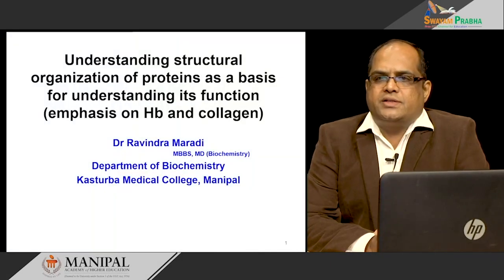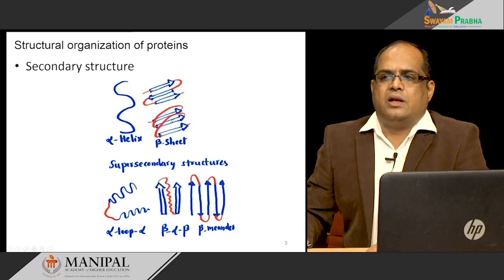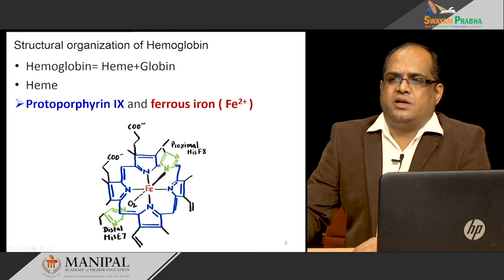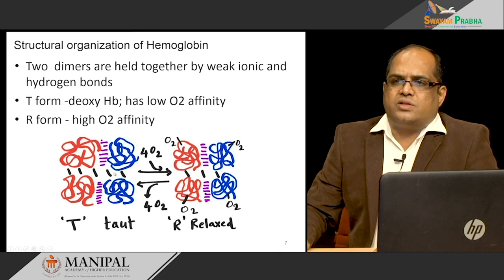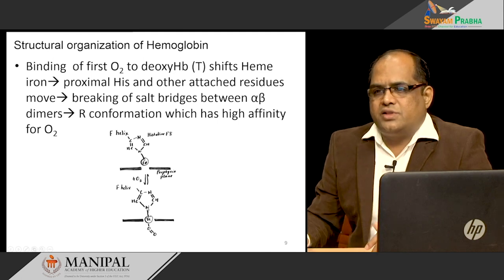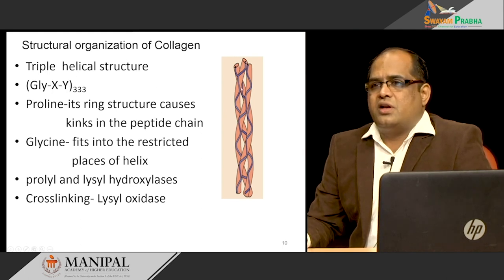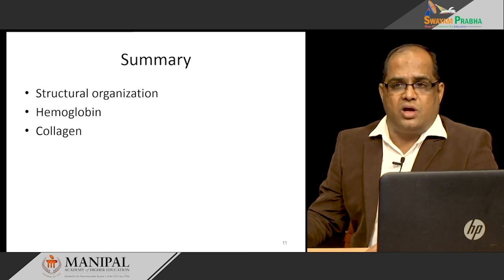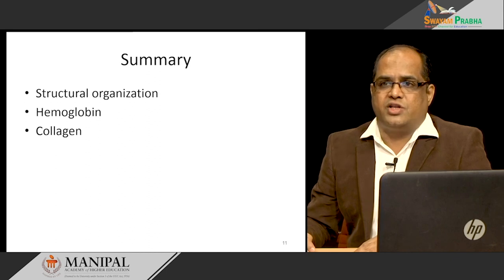Understanding structural organizati of proteins asabasisforunderstanits funct